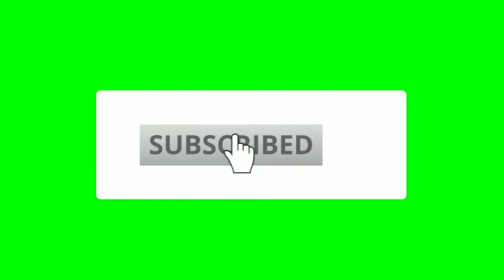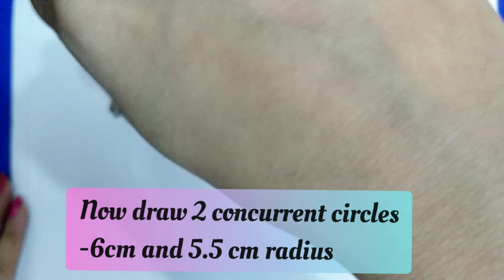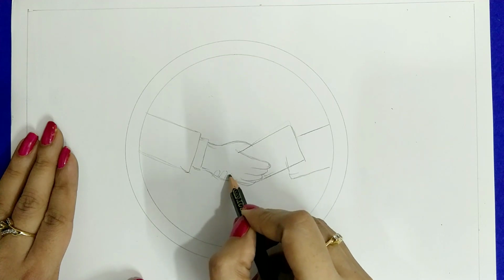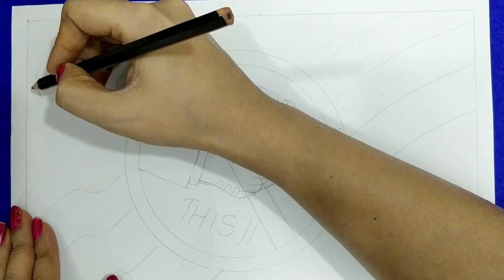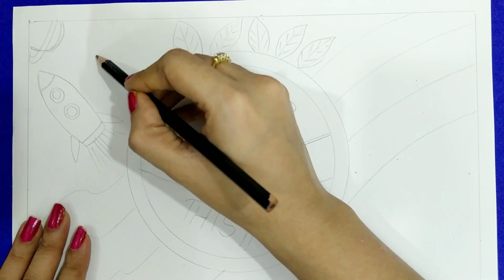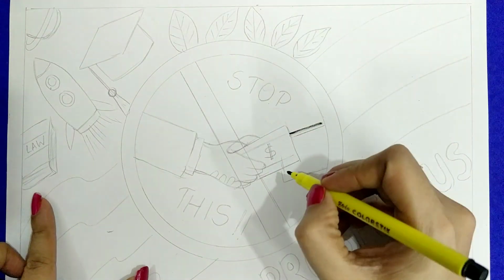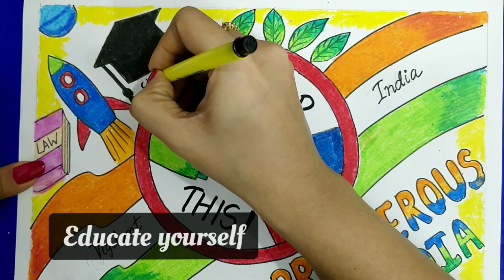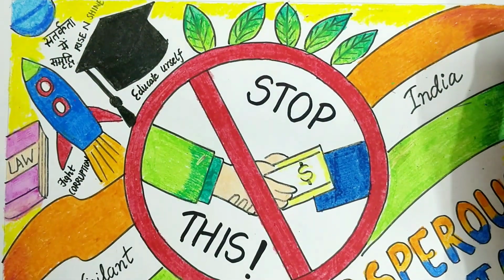Anti-corruption poster/Vigilant India Prosperous India drawing with oil pastels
In this video, I show you how to draw Vigilant India Prosperous India step by step with oil pastels/vigilant India Prosperous India for drawing competition.